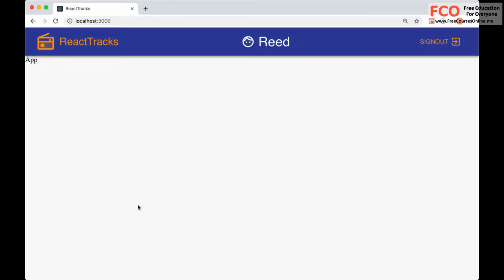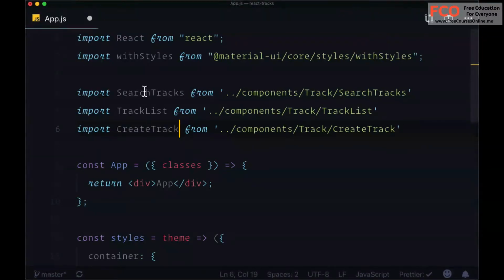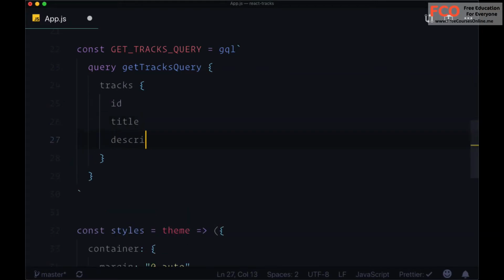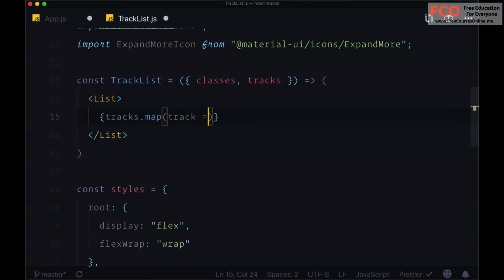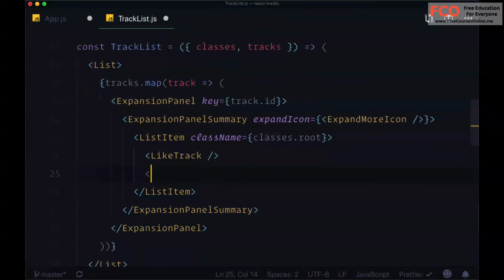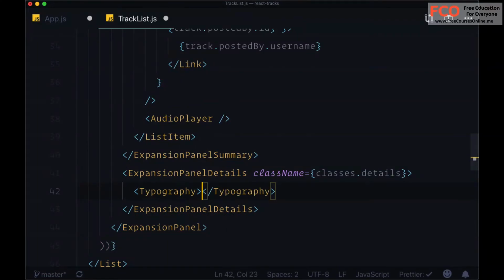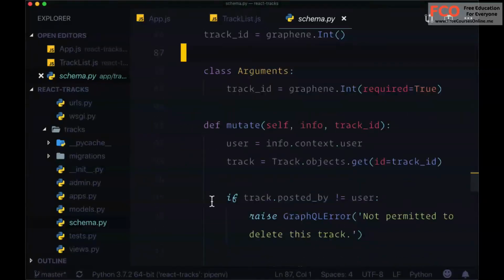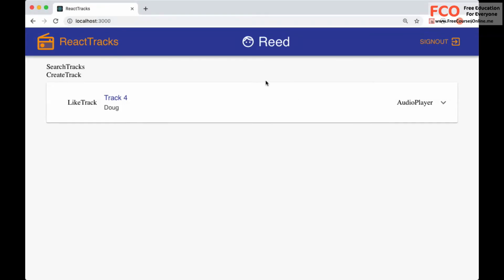Displaying Tracks with Track List